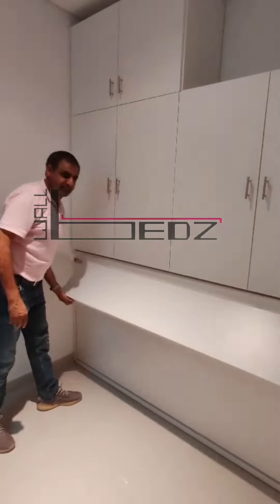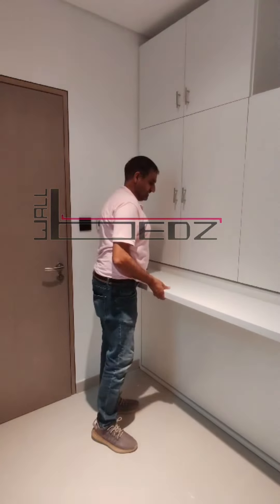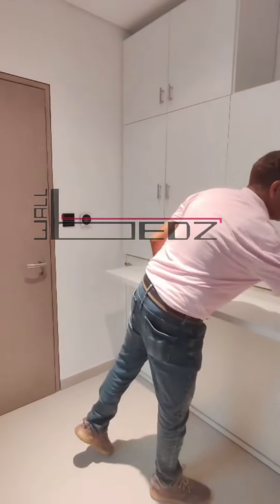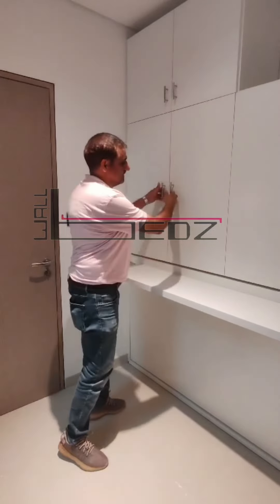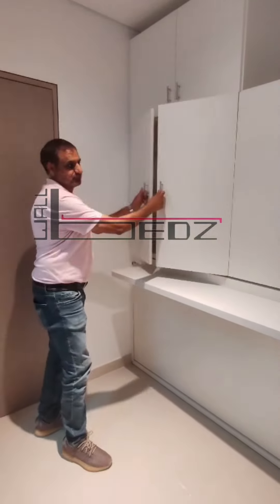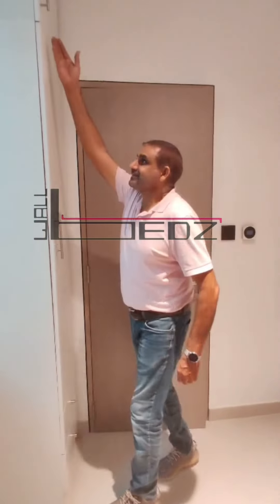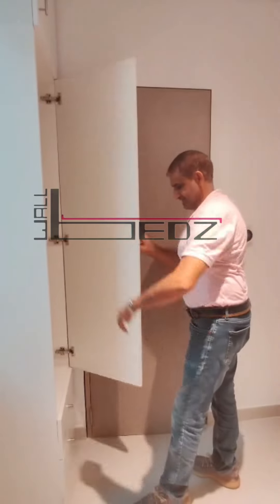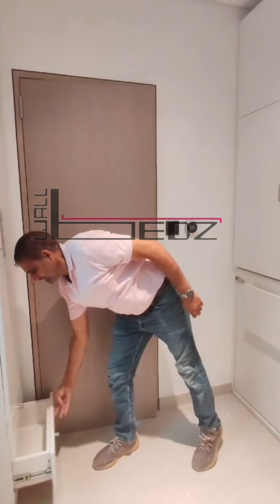Horizontal Murphy Wall Bed For kids room and Maid Rooms in Dubai.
This custom design blends style and function, offering a cozy bed at night and ample storage by day.